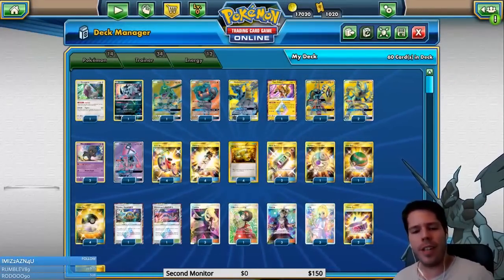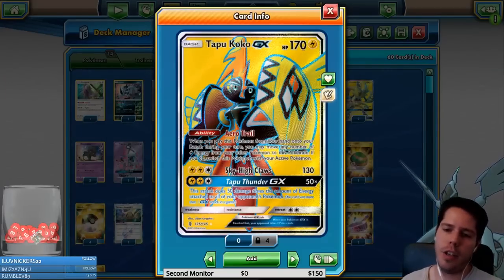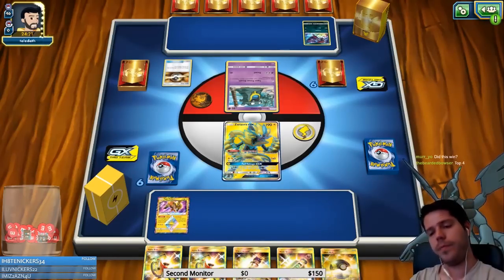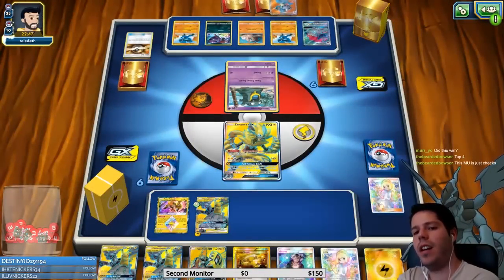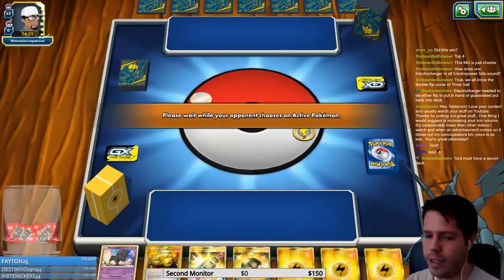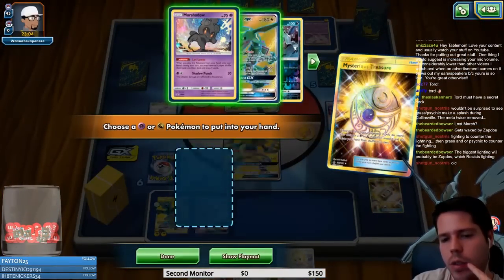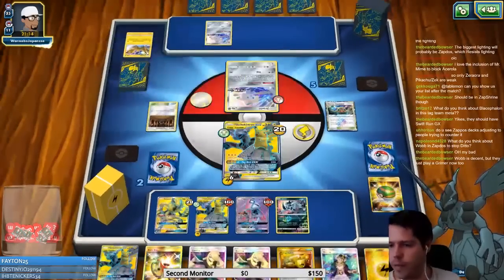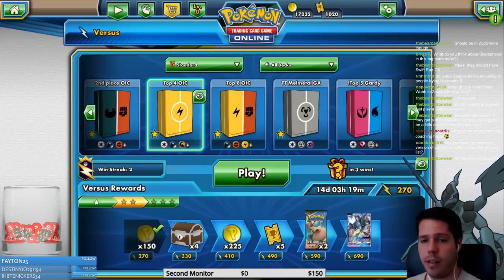TURBO Pikachu & Zekrom GX deck makes SEMIFINALS in Australia! [Pokemon Team Up deck profile]